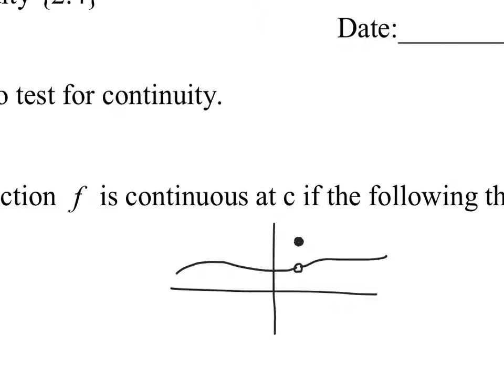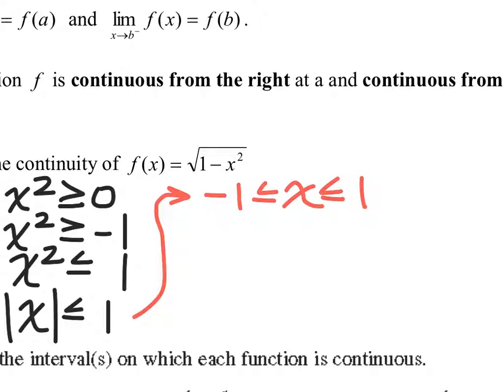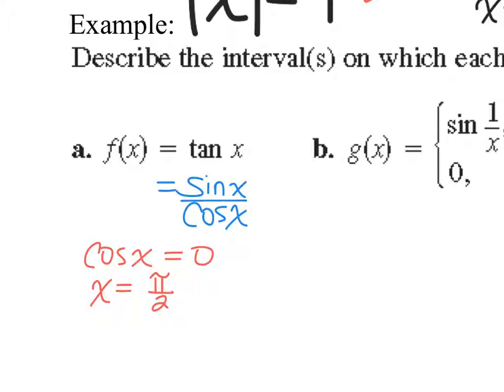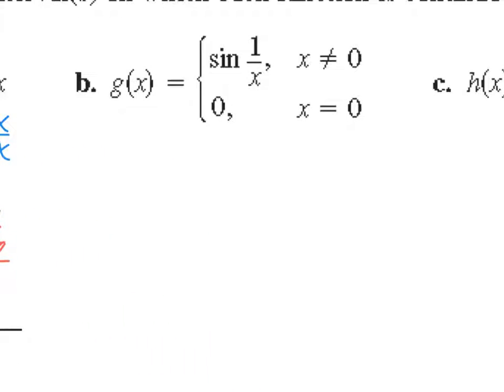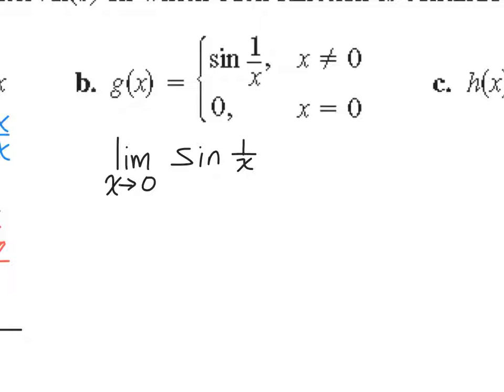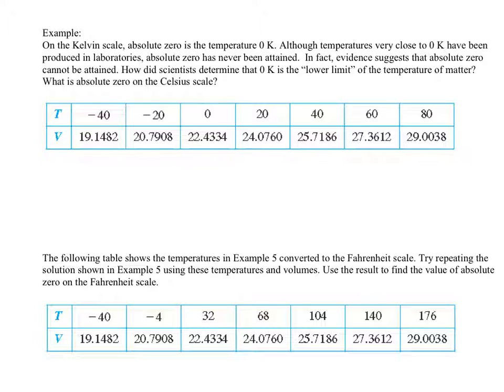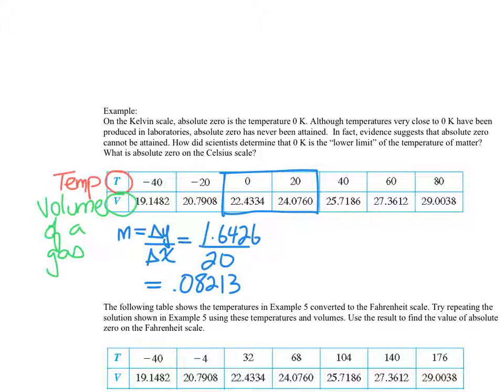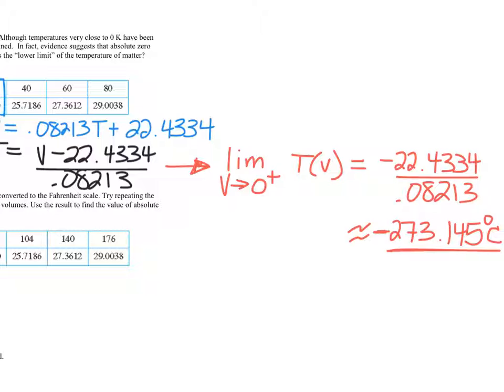AP Calc- Fall 2018 p15-16